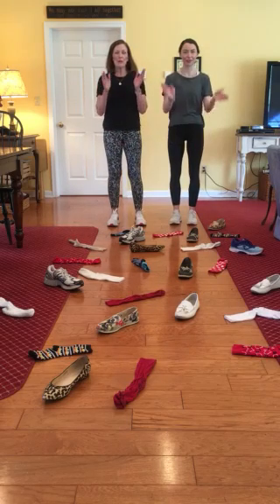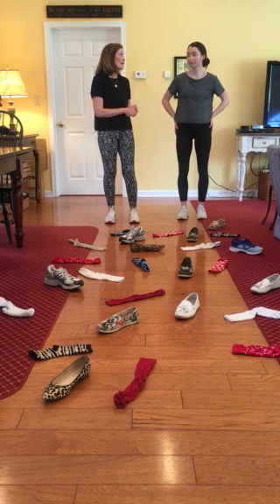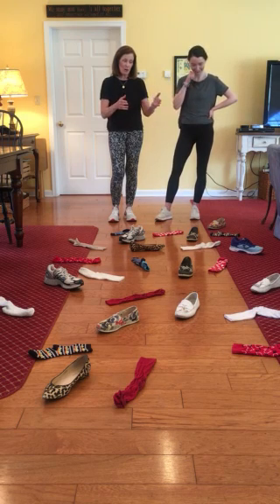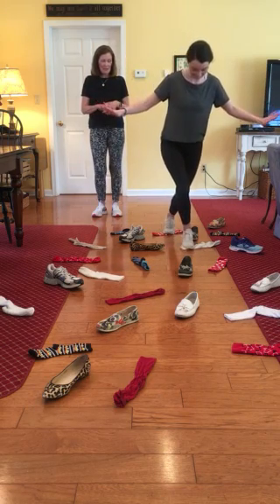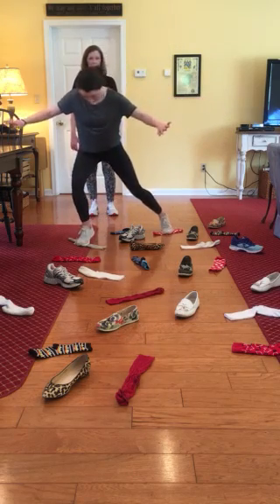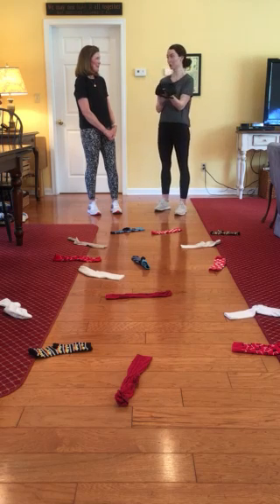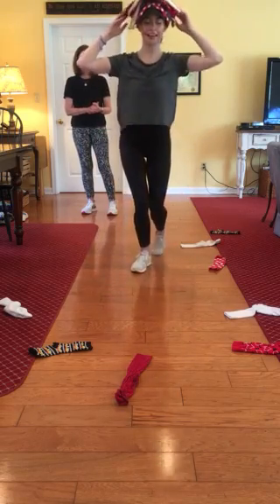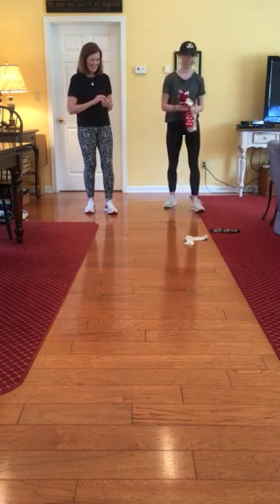Gym Class: May 21st!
Learn some fun new games for home with Mrs. Ann Marie & Ms. Annie!